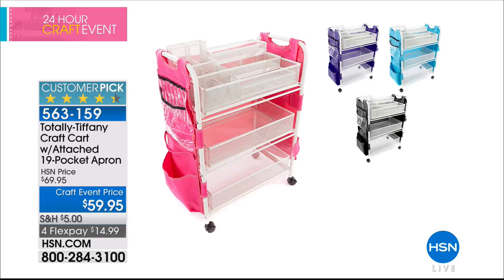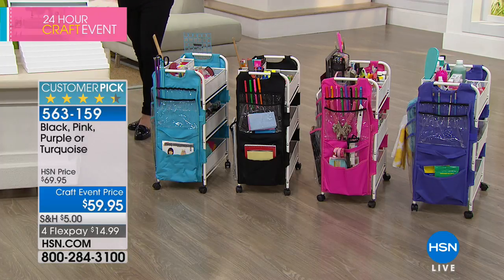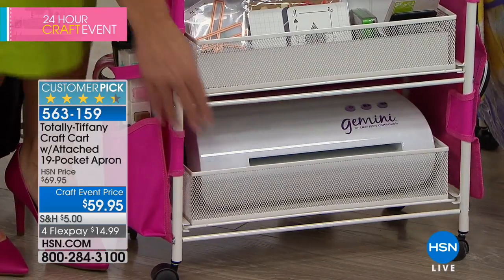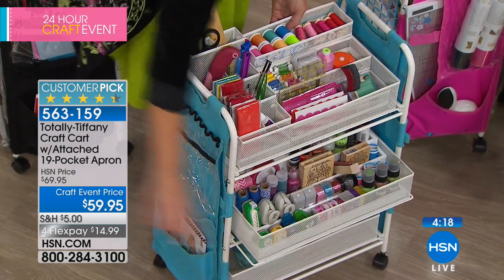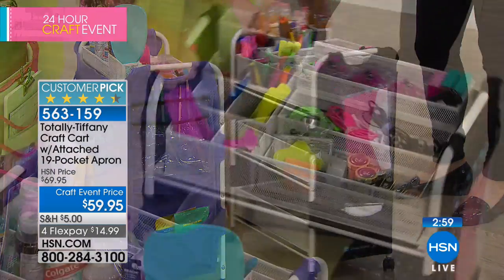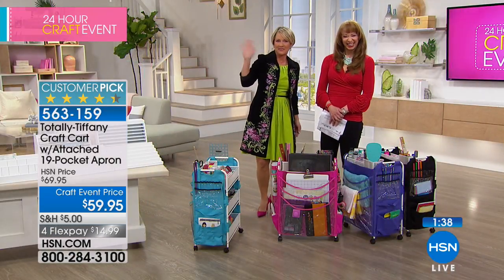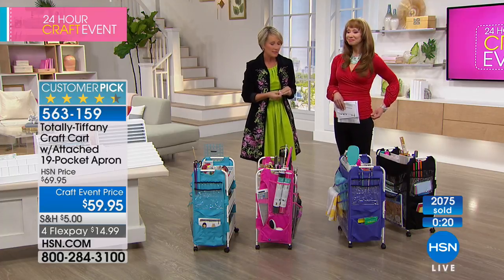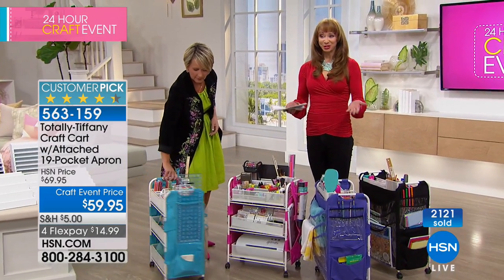TotallyTiffany Craft Cart with Attached 19Pocket Apron